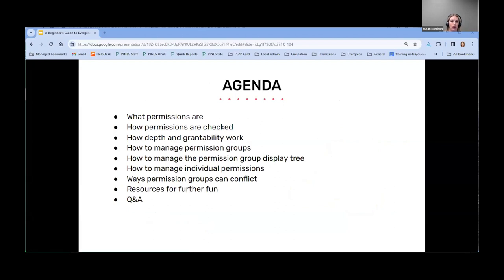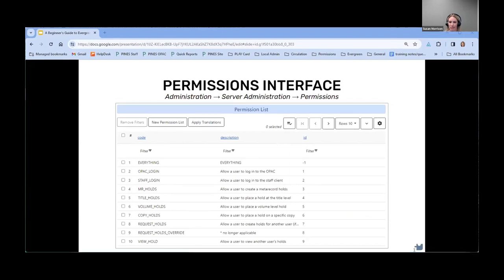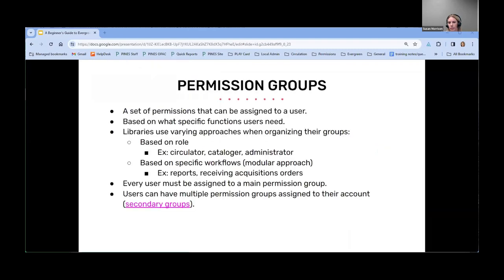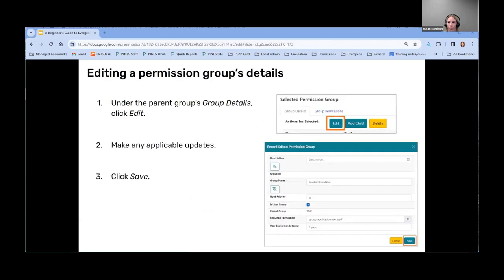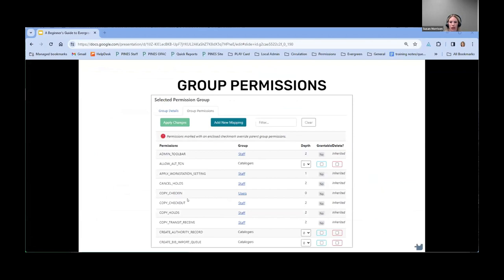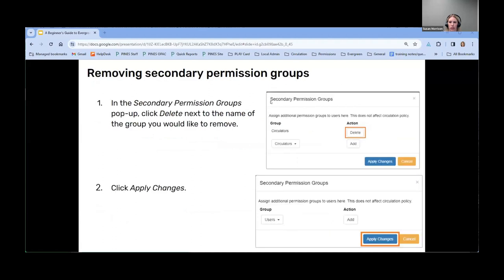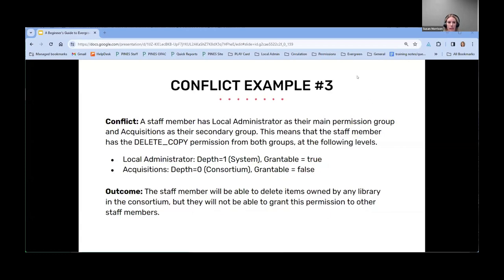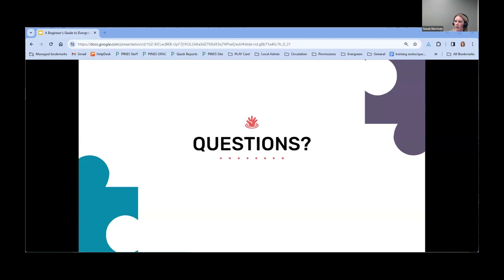A Beginner’s Guide to Evergreen Permissions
A back-to-basics session that will go over how permissions and permission groups work in Evergreen, hopefully demystifying some of the many complexities of permissions. This session will cover topics such as creating permissions and permission groups, assigning permissions to users, and how depth and grantability work.

Presenter: Susan Morrison, PINES Operations Analyst, Georgia Public Library Service